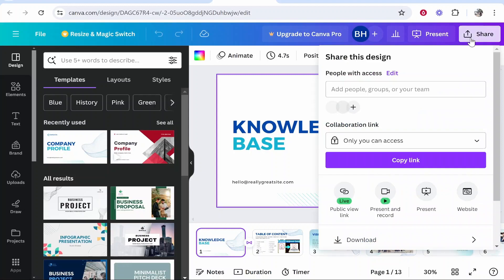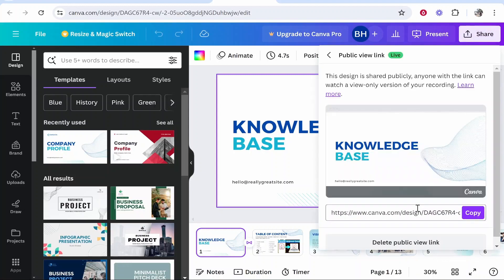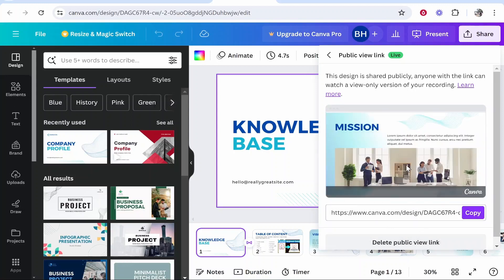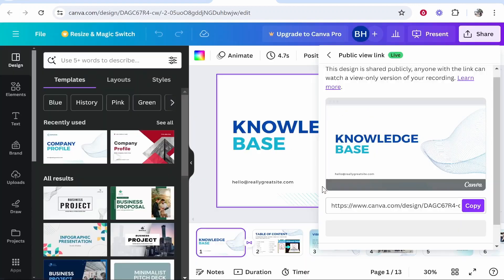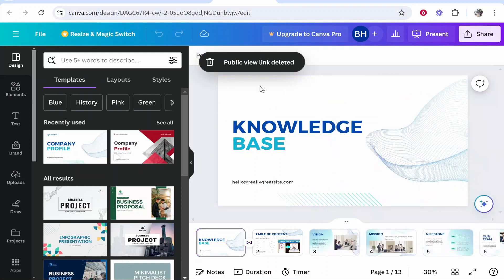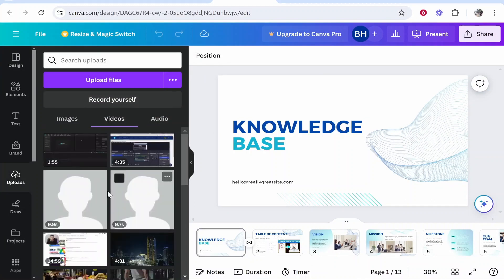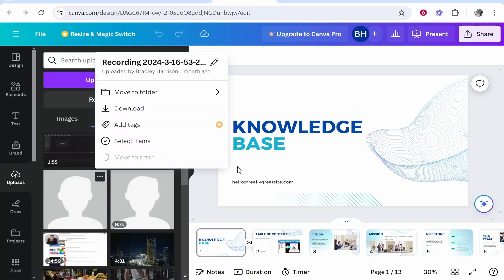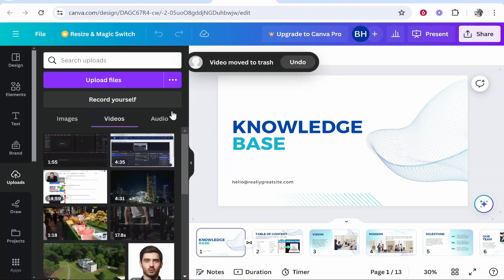How To Delete Canva Recording - Full Guide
In this video, I show you how to delete your Canva recording. This is a quick and simple guide created to help solve your problem quickly.